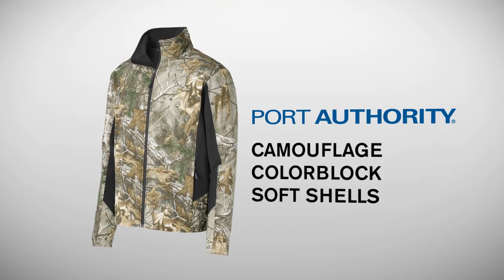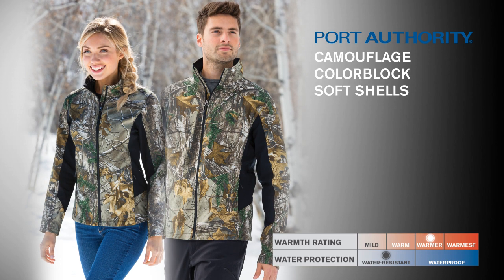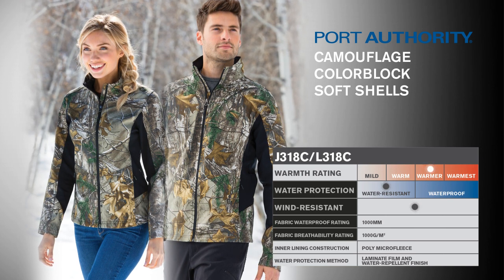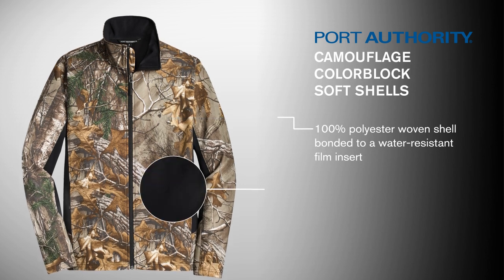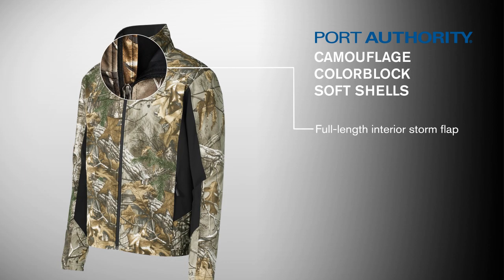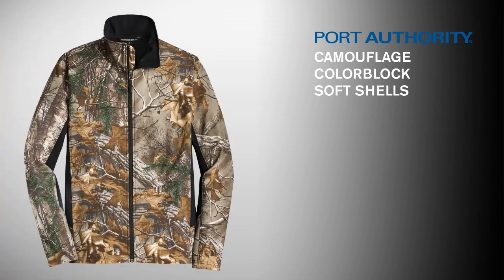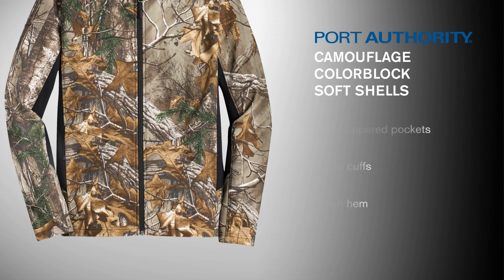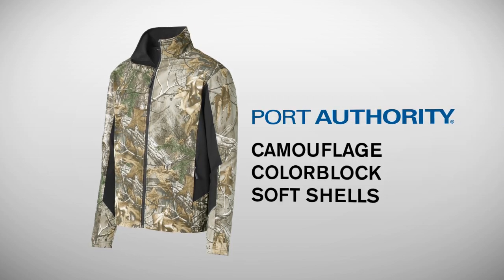Port Authority® Core Colorblock Soft Shell Jacket. J318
Pair warmth with style--for a great price. Athletic-inspired colorblocking on the sides and sleeves give this soft shell up-to-date appeal, while a polyester microfleece interior keeps you comfortable.